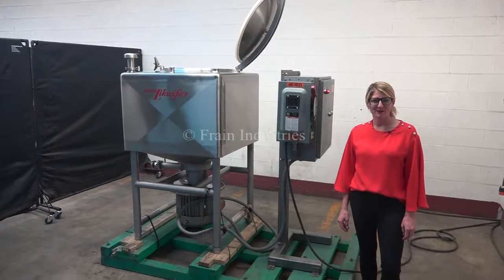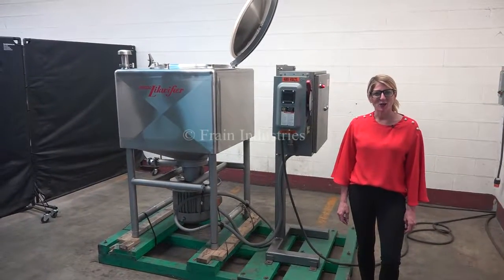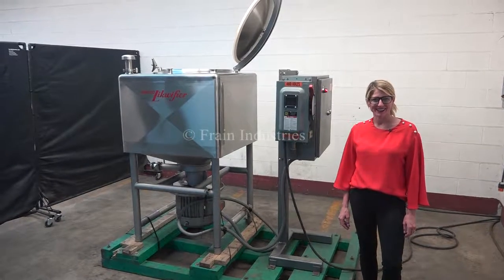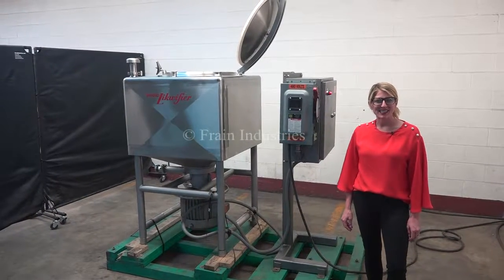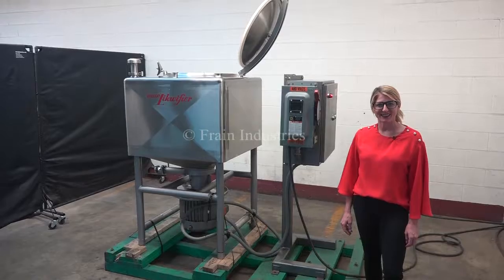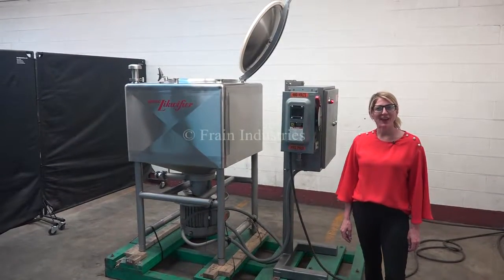Breddo 100 GAL 304 Stainless Steel Single Wall Liquifier Demonstration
Breddo, model 100LDT, 100 Gallon, 304 stainless steel, single wall liquifier. Vessel dimensions: 34" in Length; 34" in Width; 24" Straigth Wall. Equipped with a 24" OD top manway with bolt down cover, one  2.5" OD Tri-Clover top inlet, one 2" OD Tri-Clover top inlet, CIP spray ball, center bottom 6 hole / 3 wing general purpose impeller, 20 hp drive, and a 2.5" OD Tri-Clover bottom side discharge with 22" of ground clearance. Mounted on a stainless steel frame.